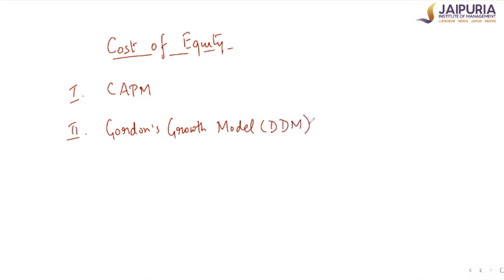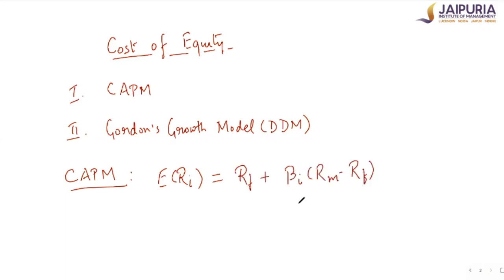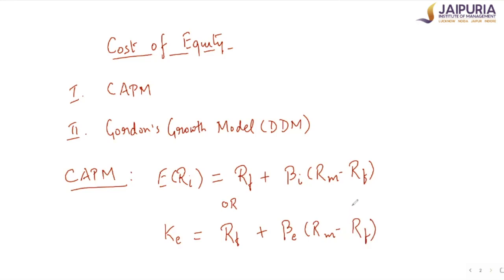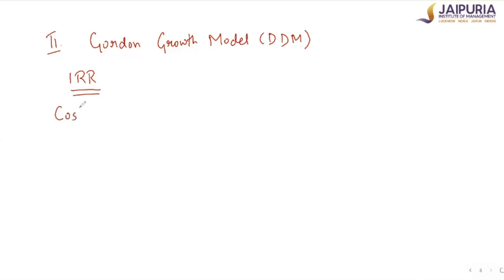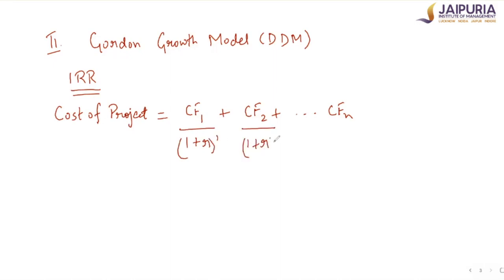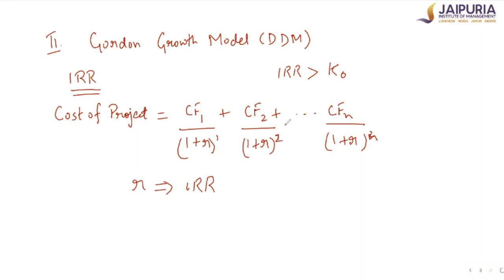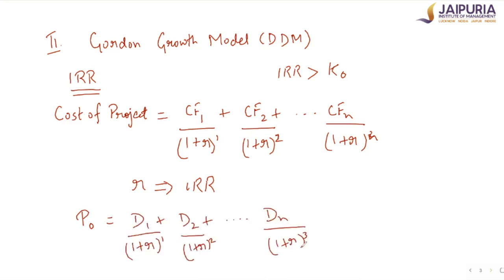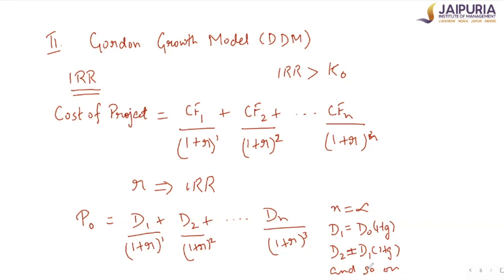Cost Of Equity by Prof. Sushma Vishnani - Jaipuria Institute of Management Lucknow